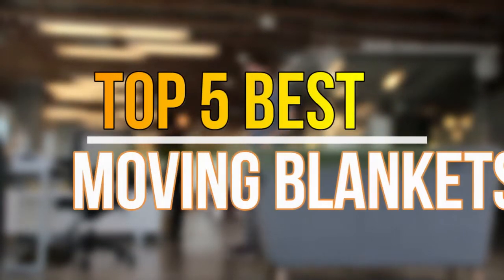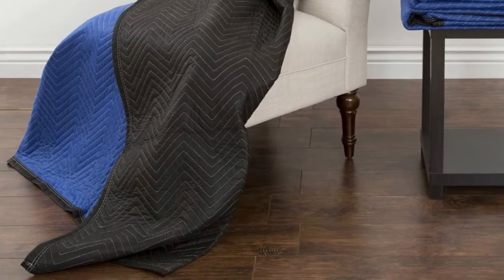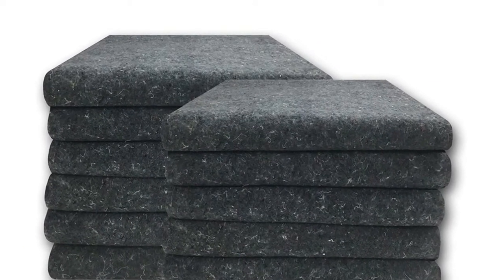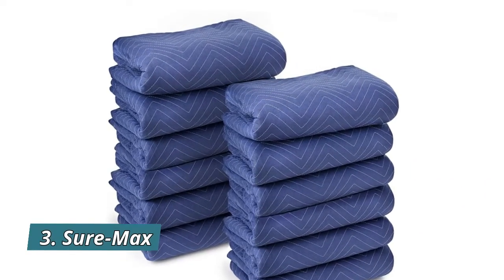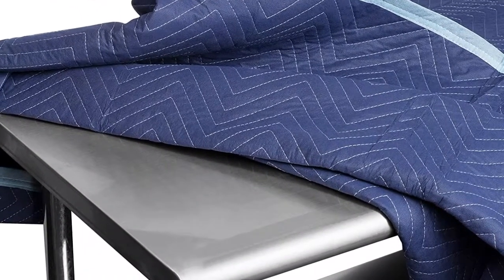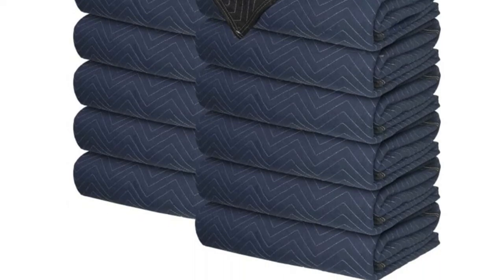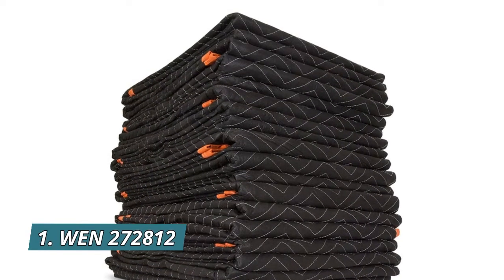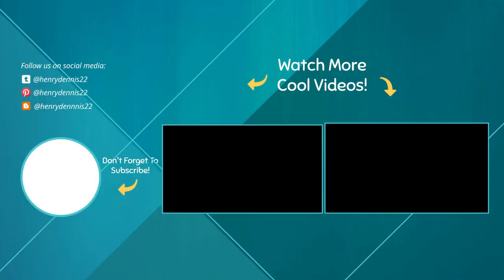Moving Blankets : Top 5 Best Moving Blankets 2022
Are you searching for Top 5 best moving blankets On The Market in 2022. You can watch the top 5 best moving blankets reviews. Follow below for more details.

1. WEN 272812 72-Inch by 80-Inch

2. Cheap Cheap Moving Boxes ‎MB104

3. Sure-Max 12 Moving & Packing Blankets

4. Uboxes A0022VP12 Moving Blankets

5. Stalwart ‎75-MOV1001 Moving Blanket